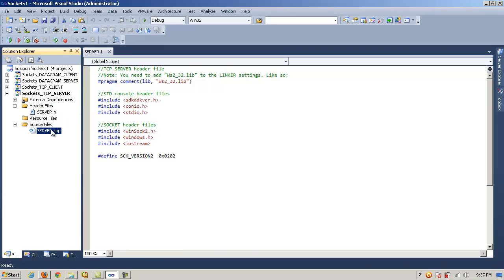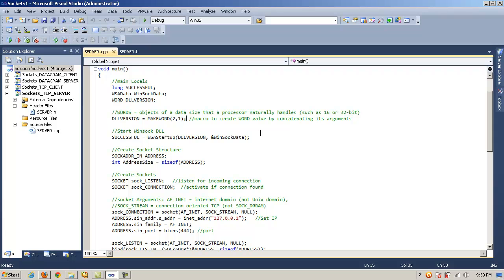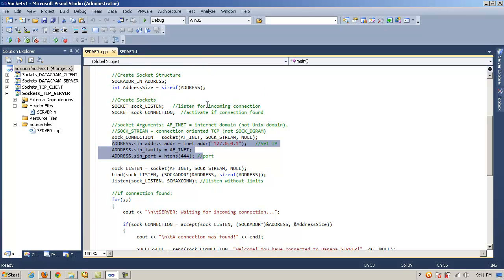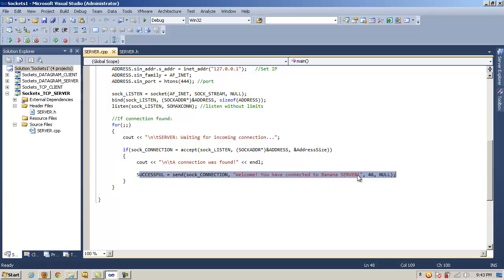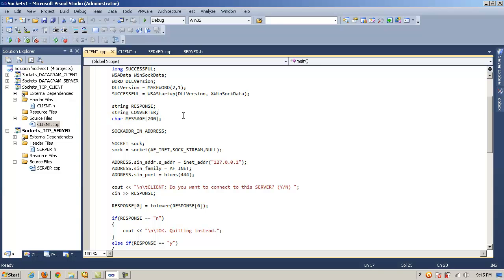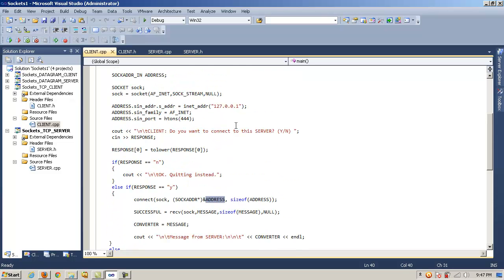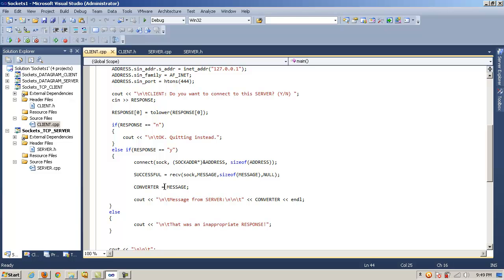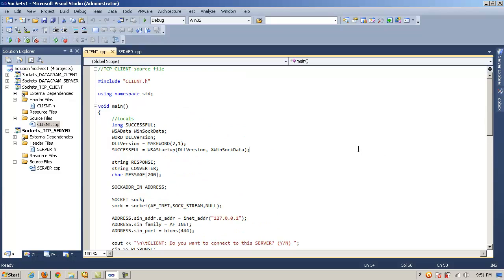C++ Socket Programming - Introduction - Part 2 of 2